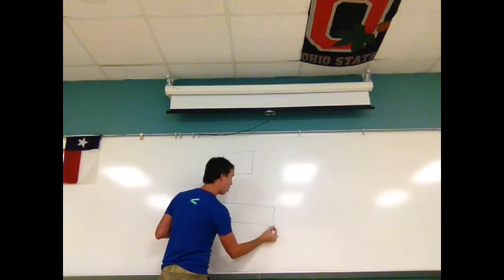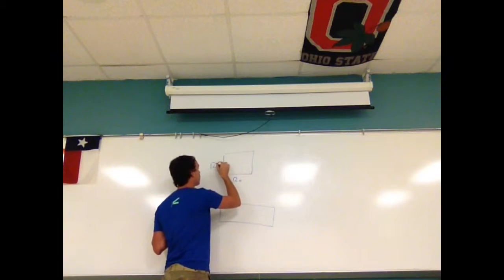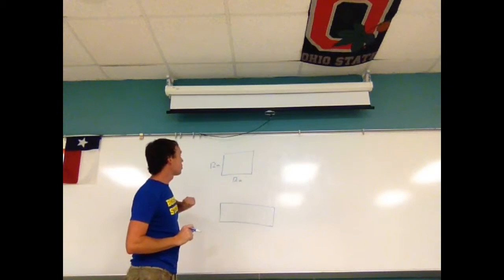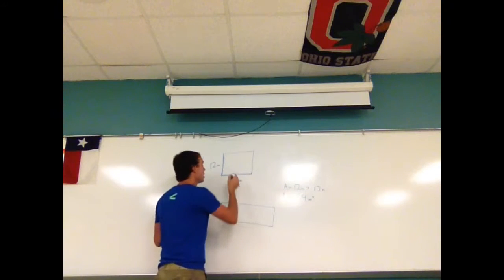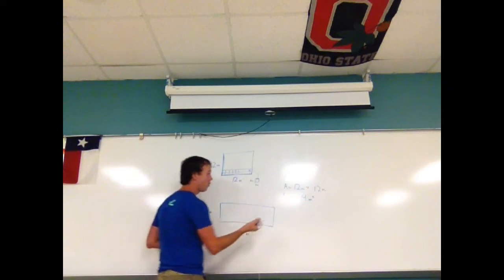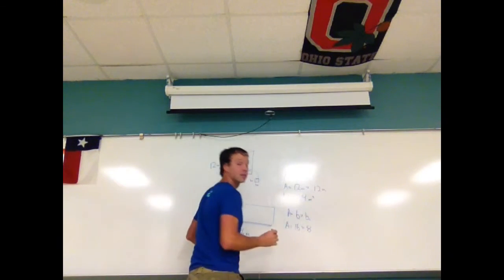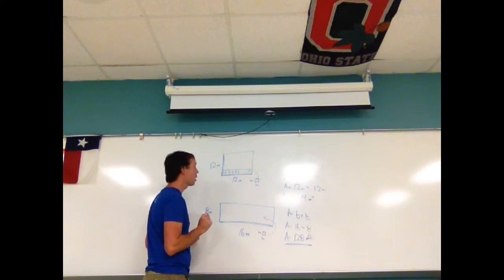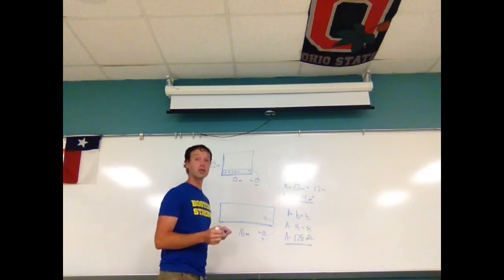Mr. Roark's 7th Grade Surface Area of Rectangles and Squares.